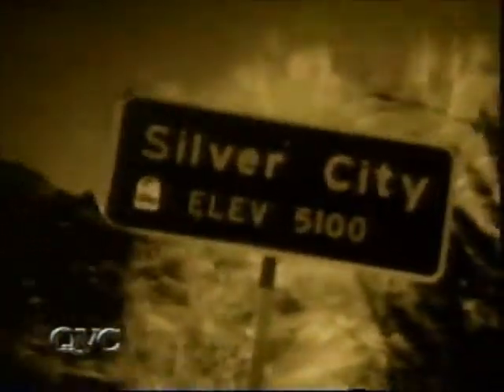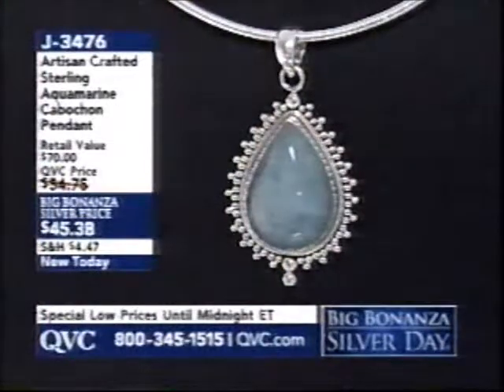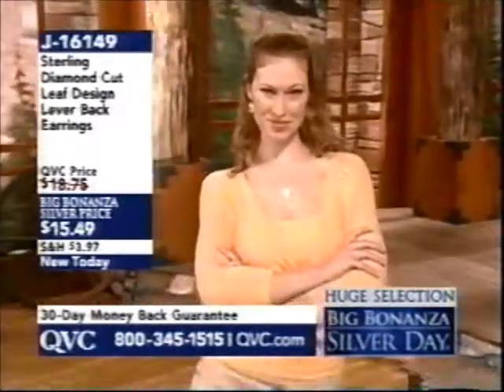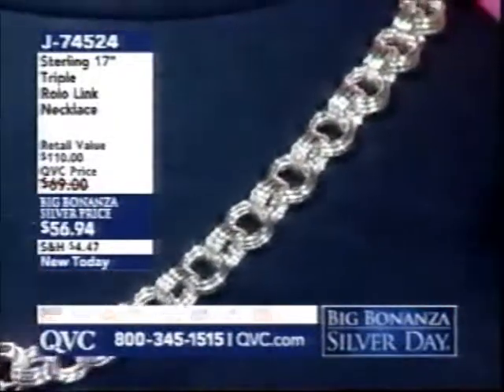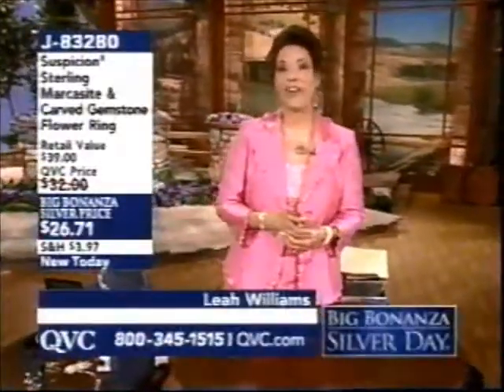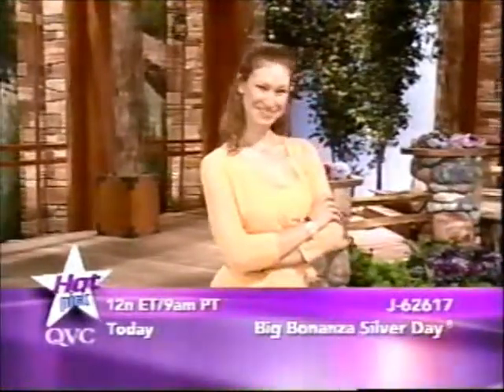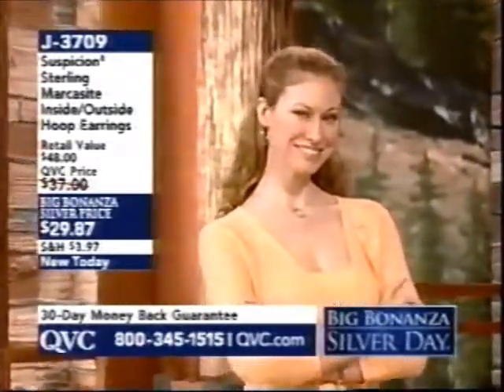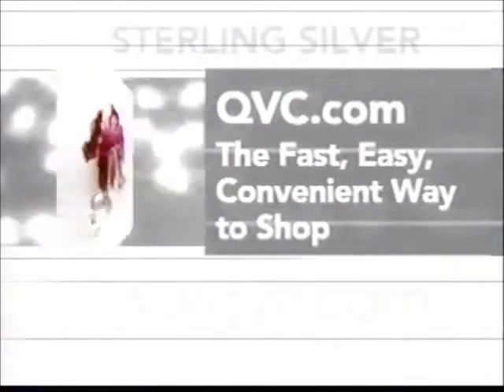Big Bonanza Silver Day 2006 with Leah Hour 3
QVC's 18th Annual Big Bonanza Silver Day
with Leah Williams, Aida and Chrissy
Wednesday, March 1, 2006 8am ET
In celebration of the richest silver strike in North America, Virginia City's Big Bonanza, on March 1st, 1873.